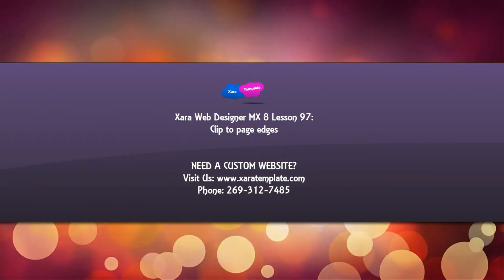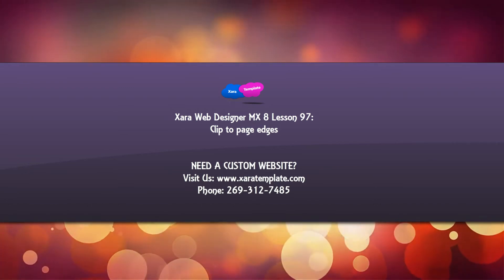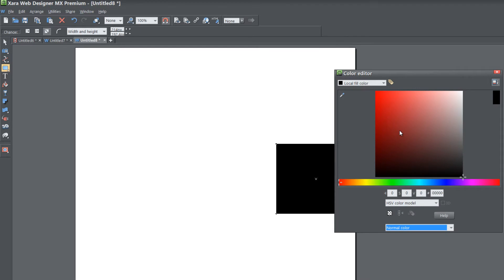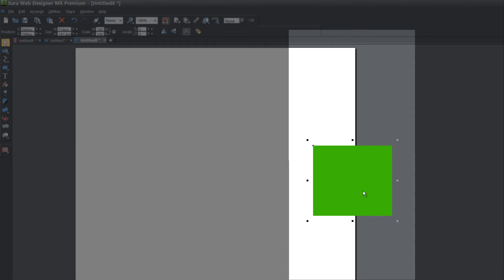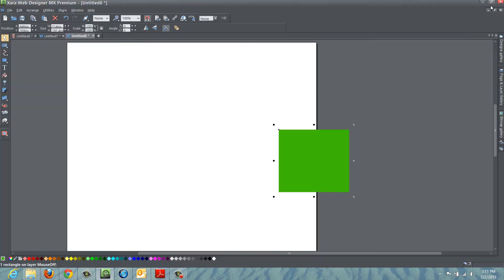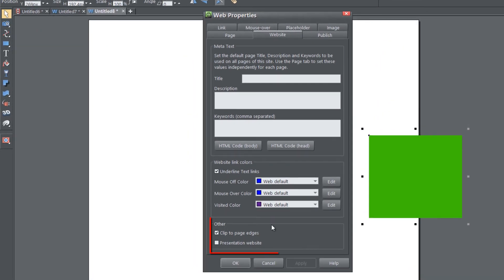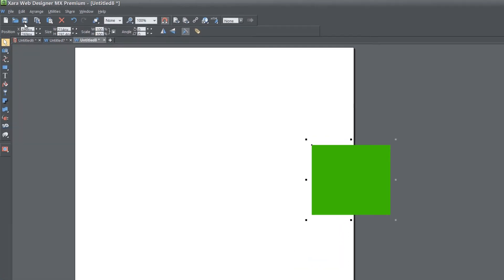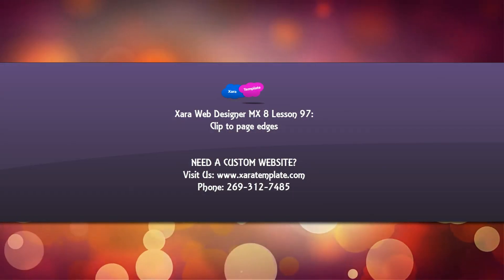Web Design Tutorials for Xara Web Designer 8 - Clip to page edges Lesson 97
Web Designer Tutorials for Xara Web Designer MX Premium - I show you how you can enable and disable the clip to page edges option in the website properties menu. When enabled any objects that go into the grey space of your web design document will automatically be cut off when viewed in a web browser. However if you disable the clip to page edges option even when the object goes into the grey space of your web design space it will still show up when viewed in web browser. If you need assistance using Xara Web Designer let us know and we will do our best to create web design tutorials to help you. Be sure to view some of our other web design tutorials on our web design channel for HTML web design because that will help you add some extra functionality to Xara Web Designer.